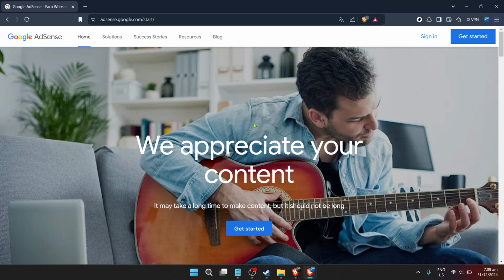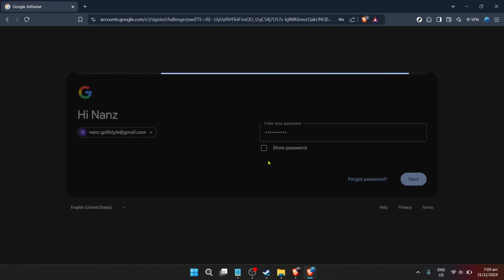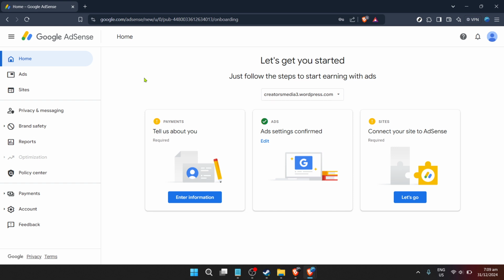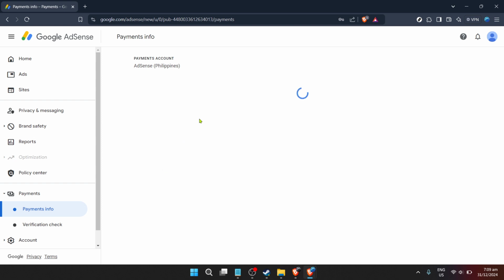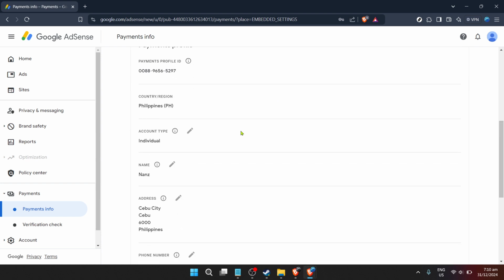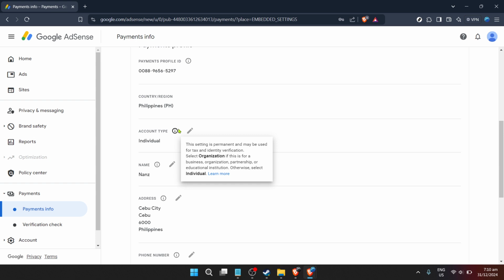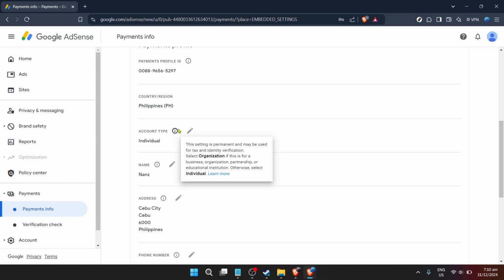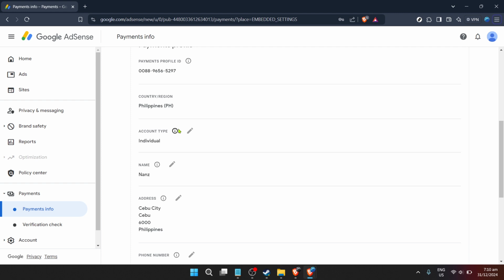How to Change Google Adsense Account Type (Full 2024 Guide)